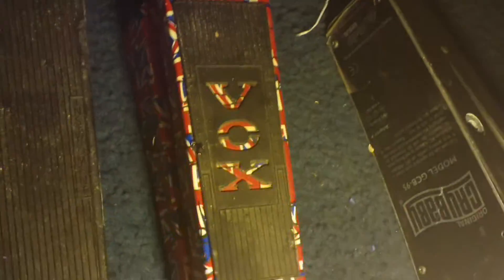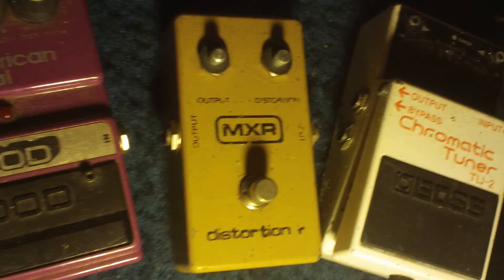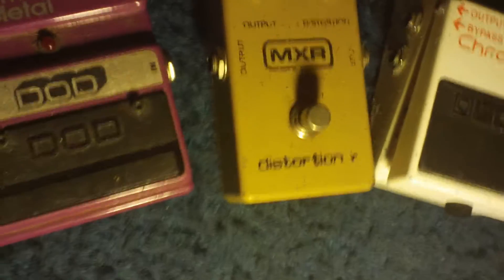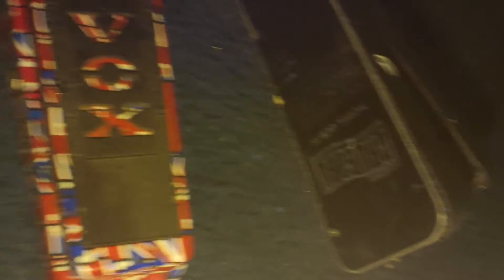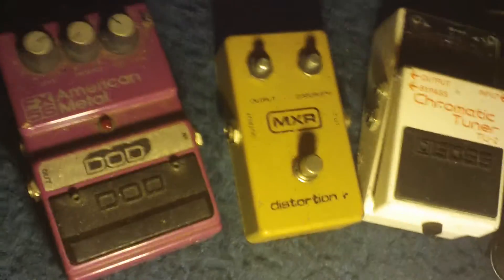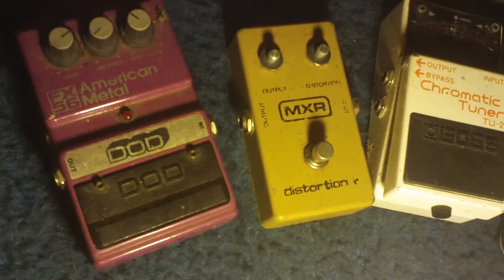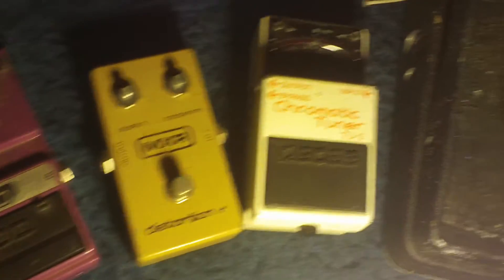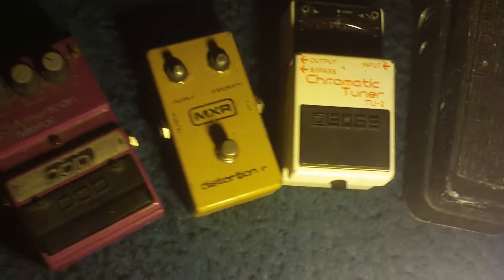PEDALS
PEDALS $200?